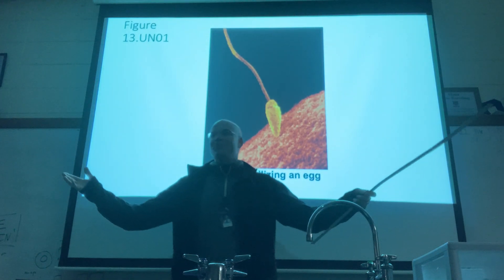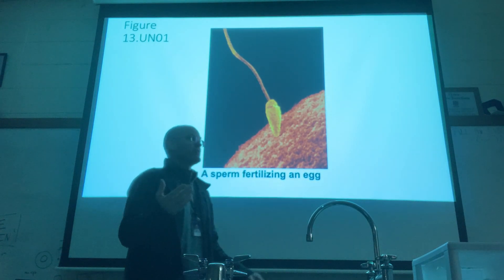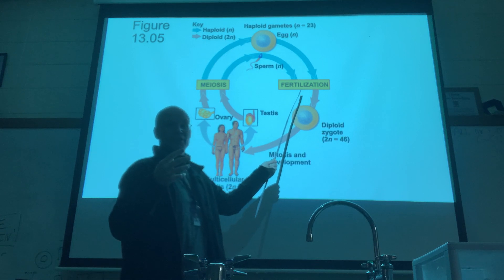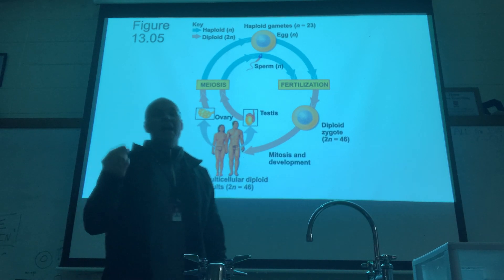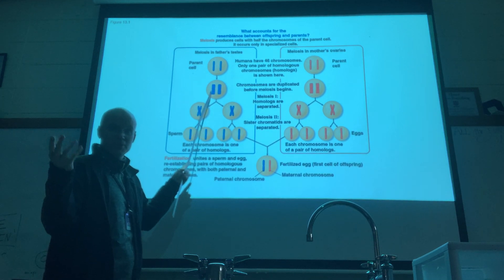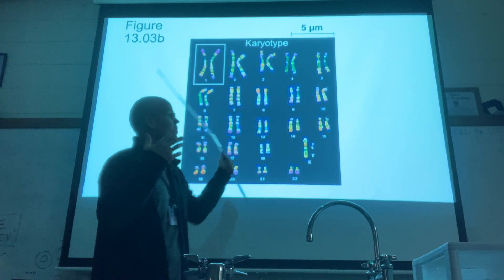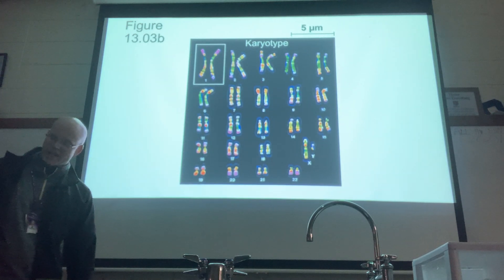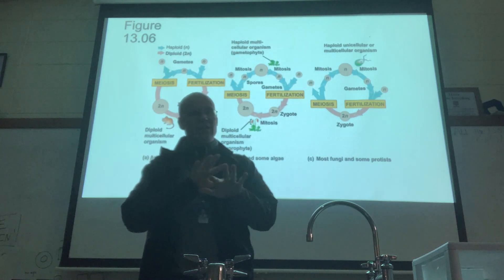Unit Five - Lecture 13.1-13.2